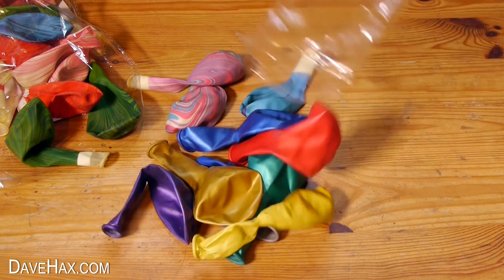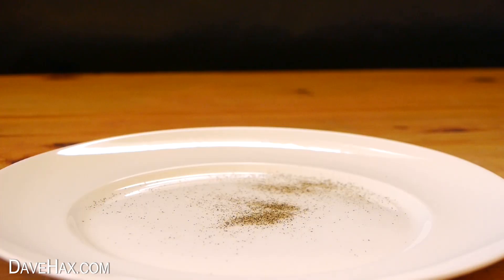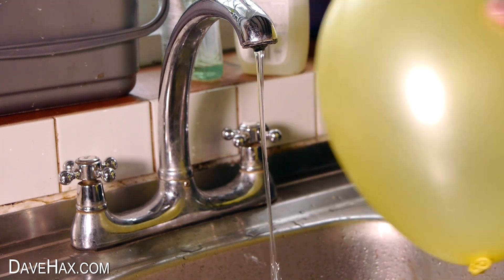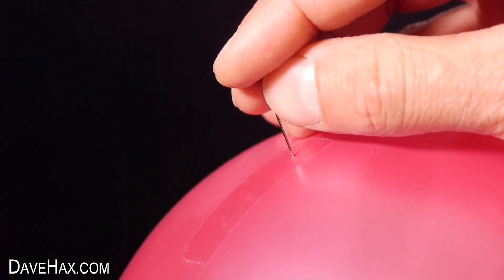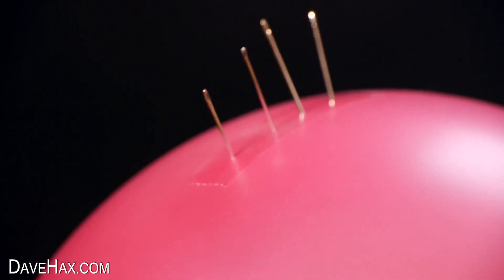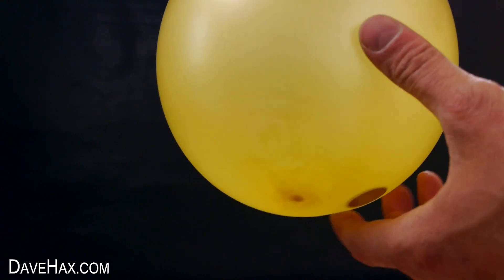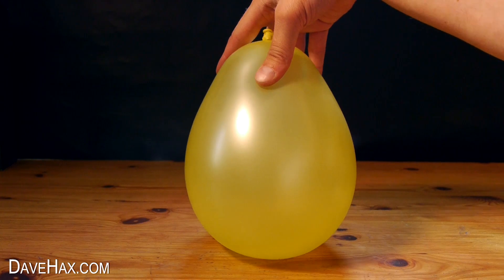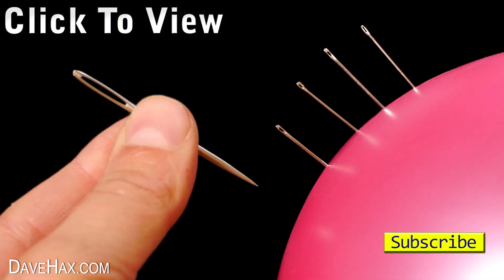Amazing Balloon Tricks and Science Experiments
Fun science experiments and party tricks with balloons for you to try at home. Great for kids, charge a balloon with static electricity and bend water or pick up pepper. Poke a needle into a balloon and roll a coin around the inside. If you try the needle one, you may want to wear protection in case the balloon bursts.